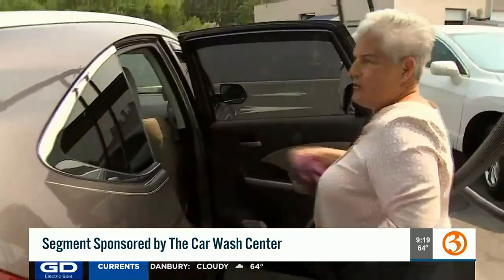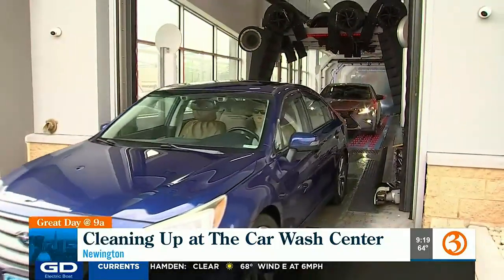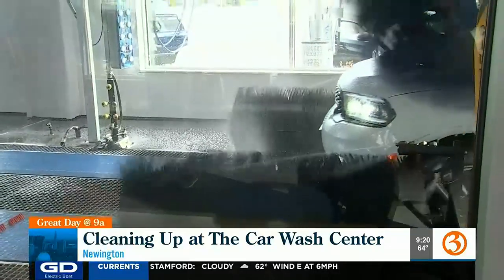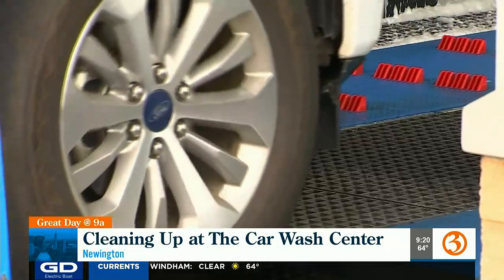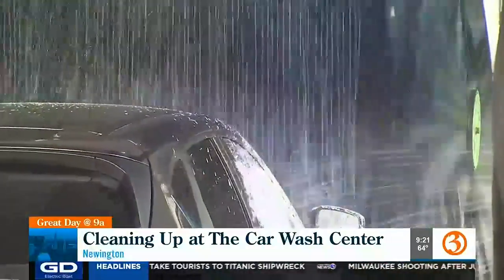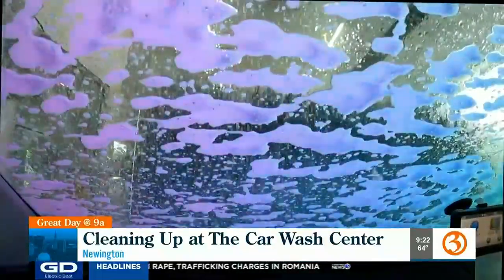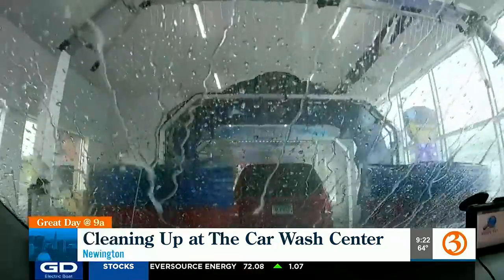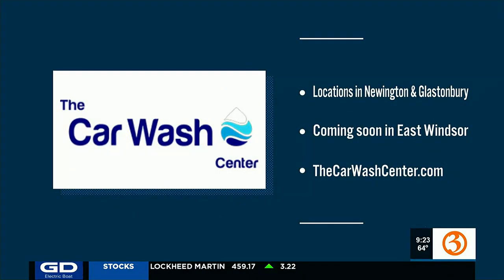Cleaning up at The Car Wash Center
The Car Wash Center in Glastonbury or Newington is the perfect spot to make your car look brand new.